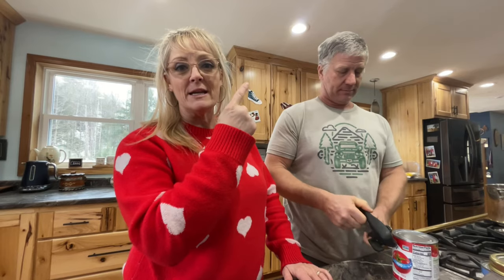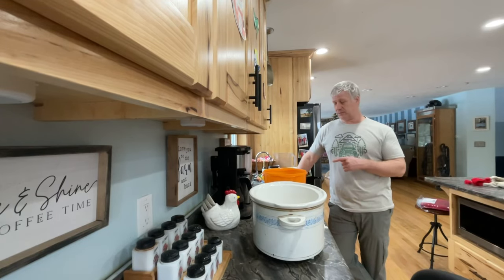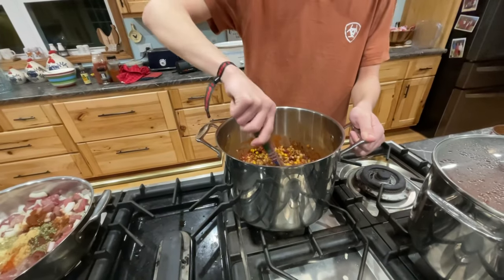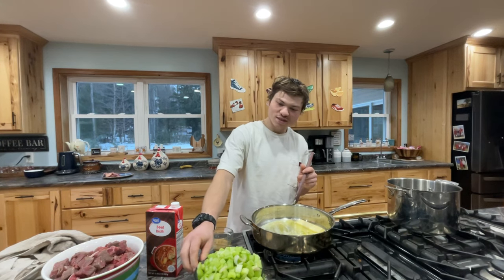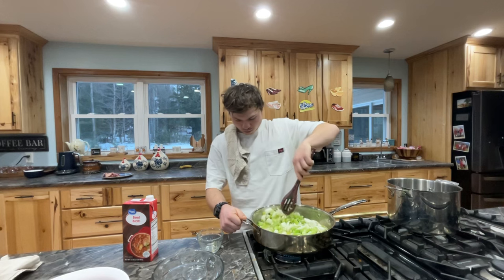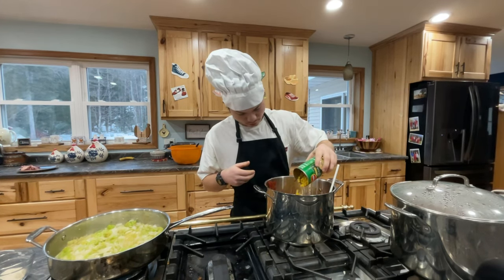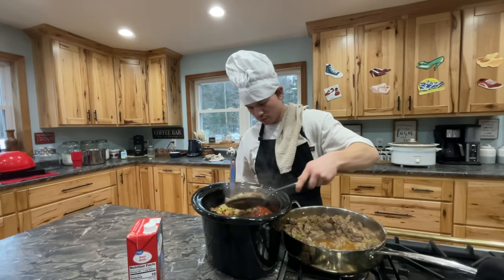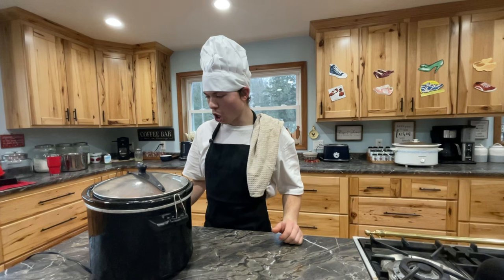FAMILY OF 10~ THE BELL BOYS CHili COOK OFF 🌶️😊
Every year our church has a men’s chili cook off and my boys and husband make a chili hoping to be The Champion Chili Chef!￼

My husband, Luke commented the other day that he’s never won or even placed in the top three with his chili, but he seriously makes a really nice chili, but we normally have anywhere from 10 to 14 chilies that the men of our church make. But Noah and Joshua have actually placed every single year and we’ve been doing this probably , with prizes maybe the last five years but we’ve been doing this forever.

My husband and boys did a great job on their chili and I wanted to share the recipe with you. Josh, he was so excited to wear a chef hat and apron while he made his chili this year, he placed I think second last year and so he kept everything he got to use for this year’s chili cook off

Here is my husband, Luke’s Dump & Go Chili Recipe:
He soaked his pork butt in a salt brine for about 3 to 4 hours, then put it into a crockpot with some garlic and cooked it on low for about 2 to 4 hours.

He prepped his chili first, and here are the ingredients:
Two large cans of tomato sauce
One can of diced tomatoes
One can of mixed chili beans
One large can a bushes baked beans
4 tablespoons of chili seasoning
2 cups of diced potatoes

Directions:  combine all those ingredients into a sauce pot and simmer on low until cooked through. When the pork is done, shredded and add it to the pot and simmer for another 40 minutes on low.

Here is Noah & Derricks Steak Corn Chili Recipe:

2 pounds of steak, cubed
Two onions, chopped
One stick of butter
Two cans of mix chili beans
One large can of tomato sauce
Two cans of fire, roasted garlic tomatoes
4 tablespoons of chili powder
1 tablespoon of dried cilantro
2 tablespoons of garlic
1 tablespoon of cumin
One cup of salsa
Three cans of corn, drained
2 tablespoons of paprika
1 tablespoon of kosher salt
2 tablespoons of chili seasoning

Directions:  into a skillet, combine steak, onions, and butter, and cook for about 10 minutes. To the sauce pot combine the beans, tomatoes, corn, salsa, 2 tablespoons of the chili powder, and paprika.

Once the steak is almost done, you’re going to add 2 tablespoons of chili powder, cilantro, garlic, cumin, and salt.

Combine that with your chili mixture and simmer on low for about an hour.

￼Here is Joshua’s Taco Chili Recipe:

2 tablespoons of minced onion
2 tablespoons of garlic
4 cups of chopped celery
Two large onions, chopped
6 cups of steak, cubed
One container of beef broth,
One large can of crushed tomatoes
One large can of tomato purée,
Two cans of green chilies,
One can of tomato paste
One can of Charro beans
Two cans of southwestern, corn, drained
Four cans of black beans, drained ￼
1 tablespoon of white pepper
4 tablespoons of chili powder, ￼

Directions:  into a skillet, combine the butter, minced onion, garlic, celery, chopped onions, and a little bit of beef broth. Cook on medium heat for about 15 minutes until the veggies are tender. Then into a sauce pot, combine the tomatoes, green chilies, beans, corn, 2 tablespoons of the chili powder and simmer on low for about 40 minutes. Once the veggies are tender. Add your steak and cook for about 10 minutes then add the white pepper and 2 tablespoons of your chili powder. Continue cooking for another five minutes and add it to your chili mix and simmer low for about 30 minutes. We like to serve it with sour cream, fresh cilantro, and salsa. ￼

And for a full right now family recipes check out our Pinterest page which is also just the bells 10